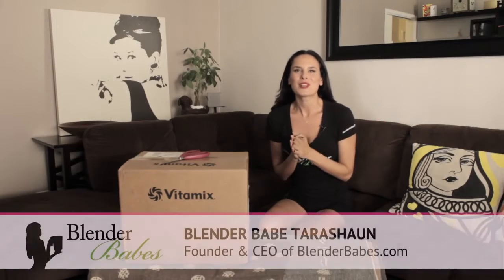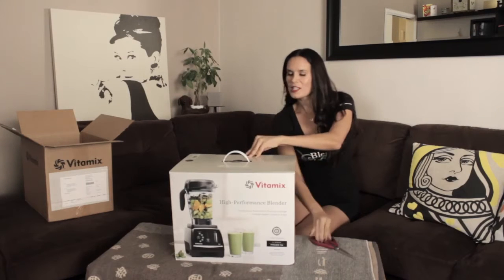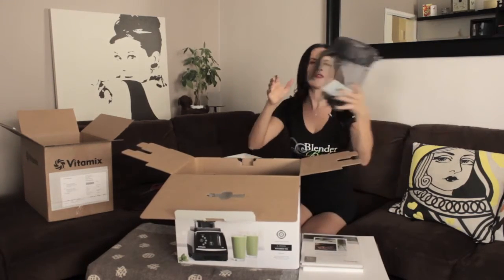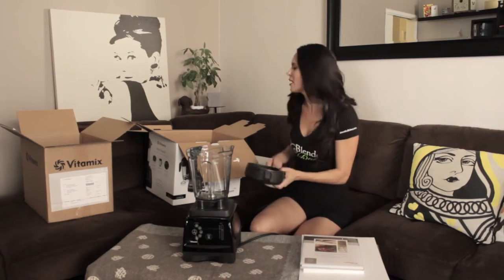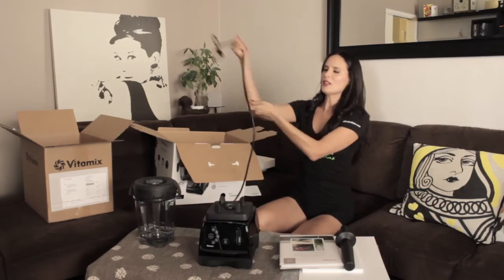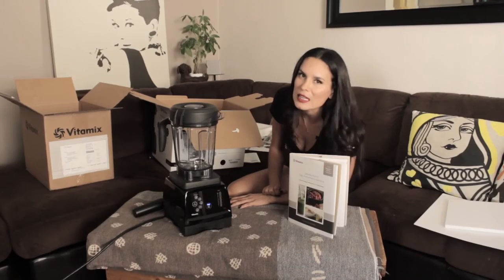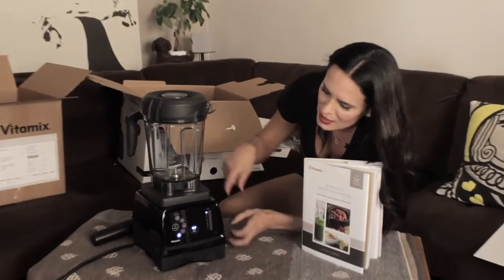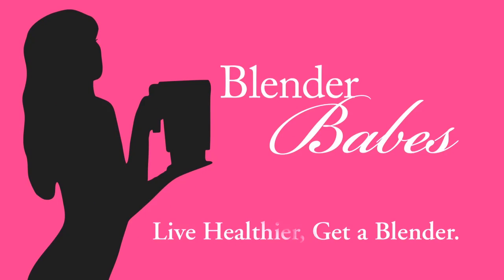Vitamix 780 Touchscreen Model Unboxing by Blender Babes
Vitamix 780 blender touchscreen model - the first in this Next Generation by Vitamix. See what comes with it and how it works in our unboxing!

What other blenders do you want to see? Click below and then let us know!

Please "Like" the video, if you enjoyed it and thank you all for taking the time to watch! :) HAPPY BLENDING!